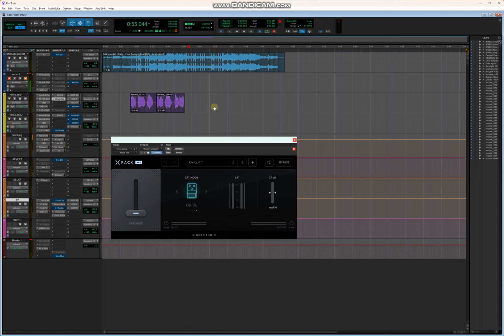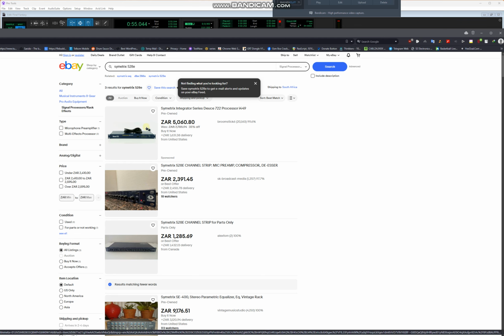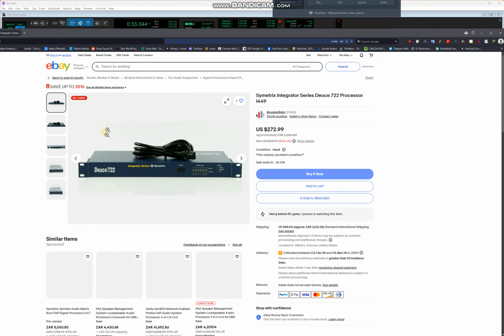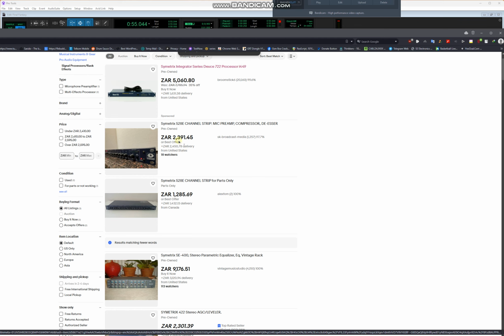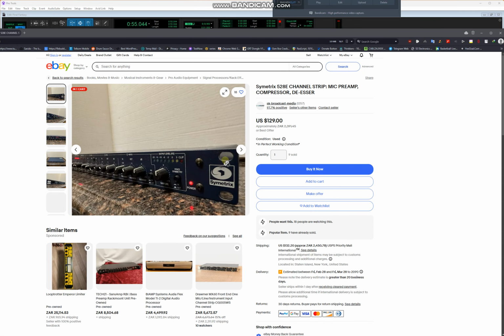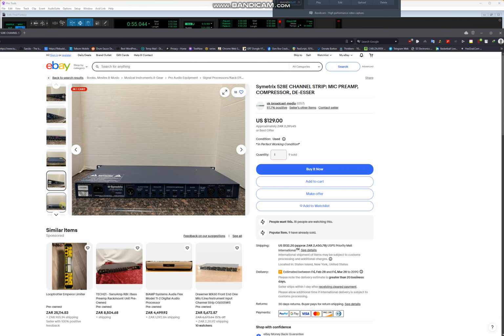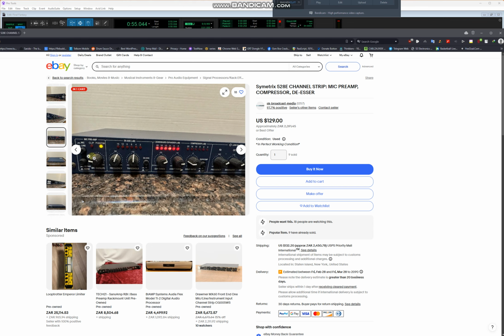MY TEMPLATE WITHOUT NY BUS - Symetrix 528E CHANNEL STRIP PREAMP